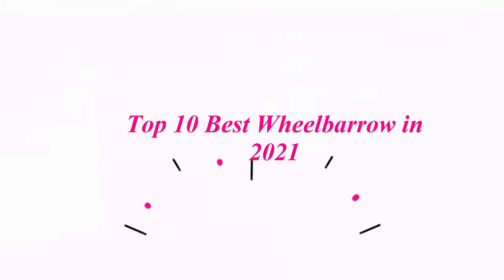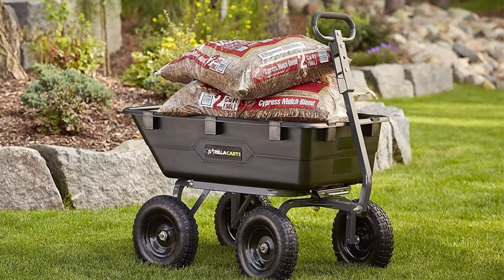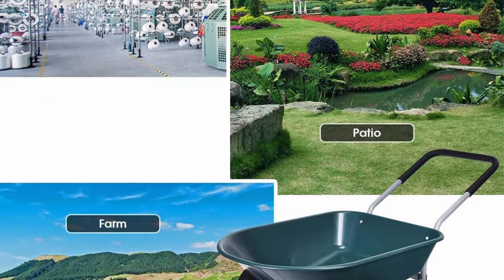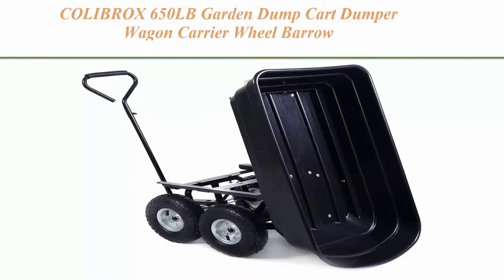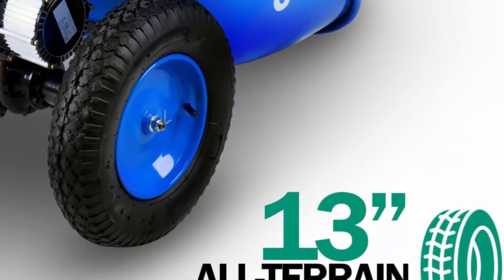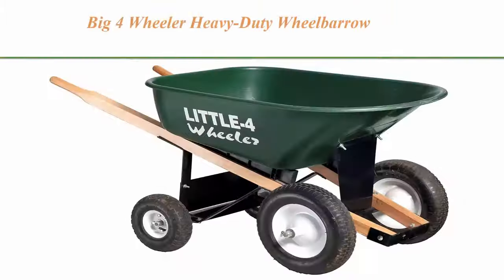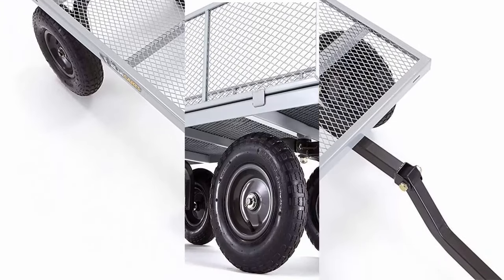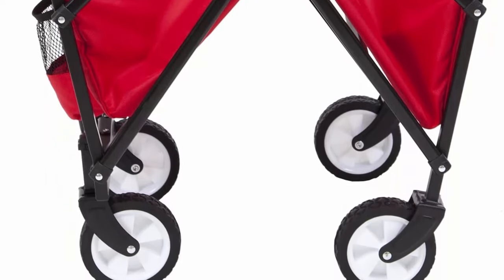Top 10 Best Wheelbarrow in 2021 | High Quality Best Wheelbarrow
Checkout These Links For Updated Price Of Top 10 Best Wheelbarrow;

Top 1:Gorilla Carts GOR4PS Poly Garden Dump Cart with Steel Frame and 10-in. Pneumatic Tires, 600

Top 2:Gorilla Carts Heavy-Duty Poly Yard Dump Cart | 2-In-1 Convertible Handle, 1200 lbs capacity

Top 4:WORX WG050 Aerocart 8-in-1 2-Wheel Wheelbarrow/Garden Cart/Dolly, Orange, Black, and Silver,

Top 5:COLIBROX 650LB Garden Dump Cart Dumper Wagon Carrier Wheel Barrow Air Tires Heavy Duty New

Top 6:Landworks Wheelbarrow Utility Cart Electric Powered 24V DC 180W AGM Battery 330lbs (150kgs)

Top 7:Big 4 Wheeler Heavy-Duty Wheelbarrow, 6 Cubic Feet

Top 8:Gorilla Carts GOR1001-COM Heavy-Duty Steel Utility Cart with Removable Sides, 1000-lbs.

Top 9:Gorilla Carts 4GCG-NF Poly Dump Cart, Black

Top 10:YSC Wagon Garden Folding Utility Shopping Cart,Beach Red (Navy Blue) (Regular, Red)